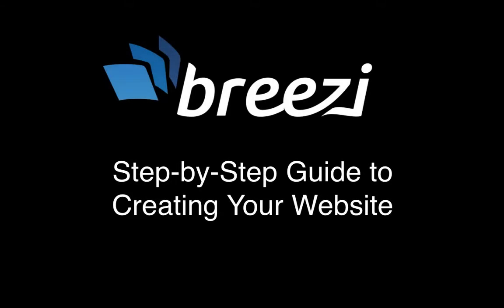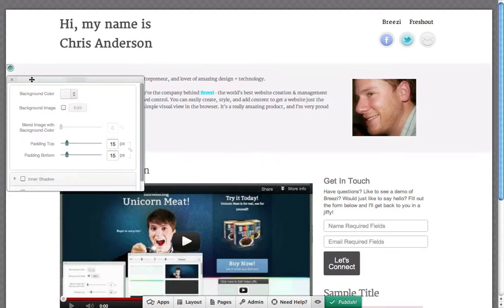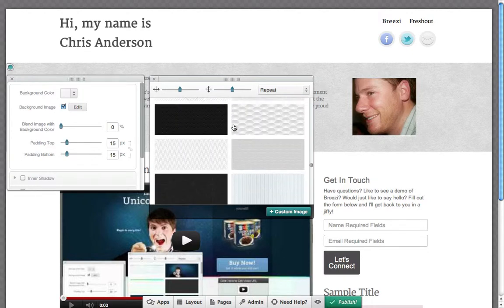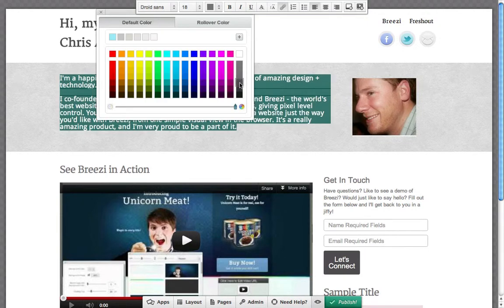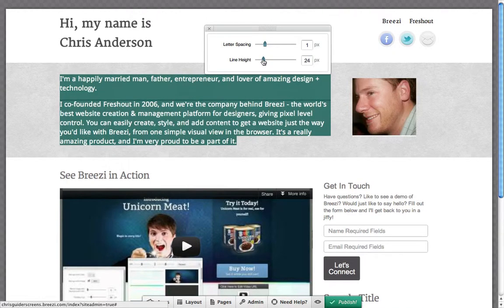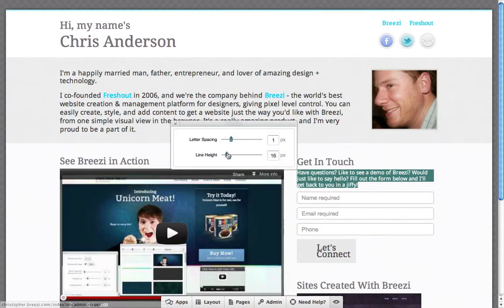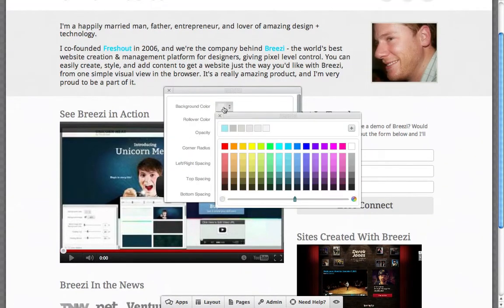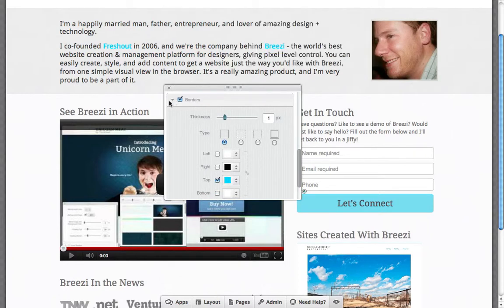Guide to Creating a Website with Breezi: Designing Your Page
- In this video we cover how to apply styles to design your page with pixel-level control over the look and feel you've envisioned.